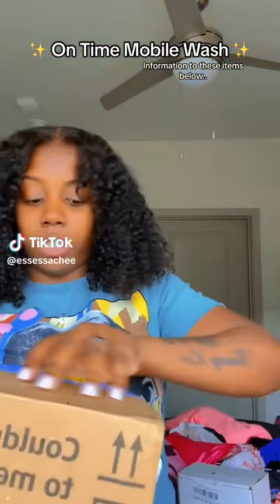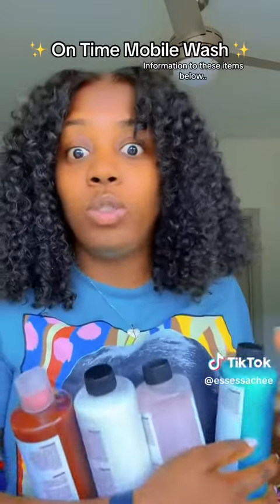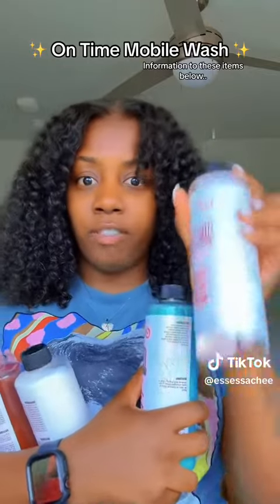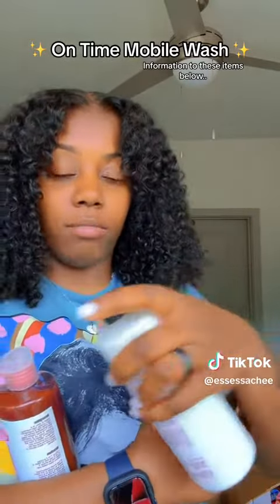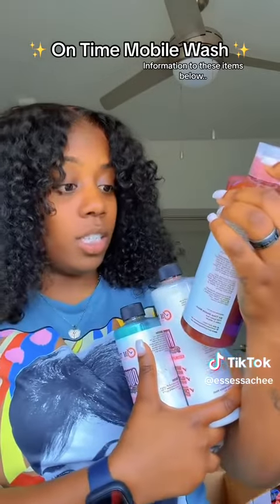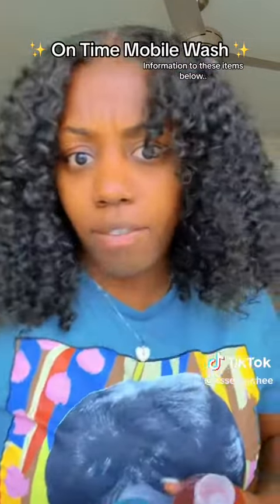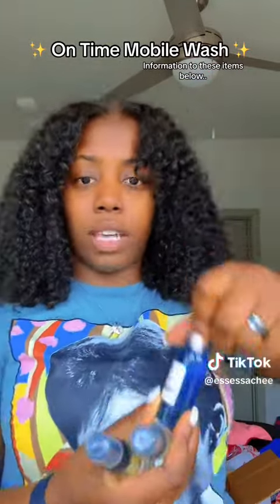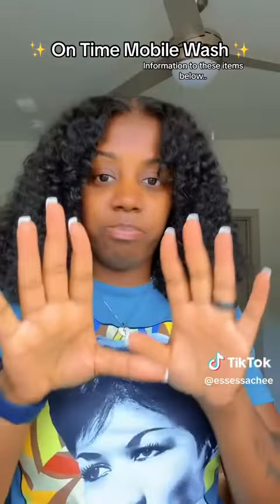Influencer Sherell Hodge Review On Time Mobile Wash air freshener part 1